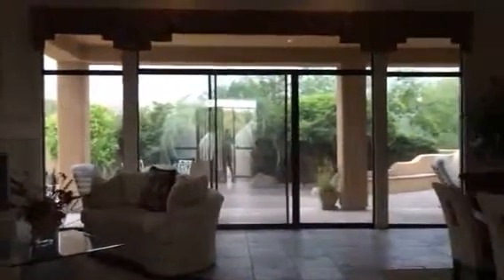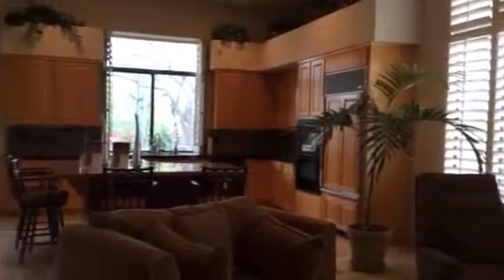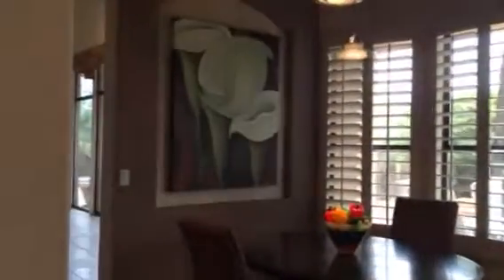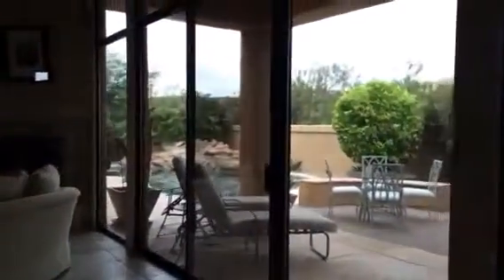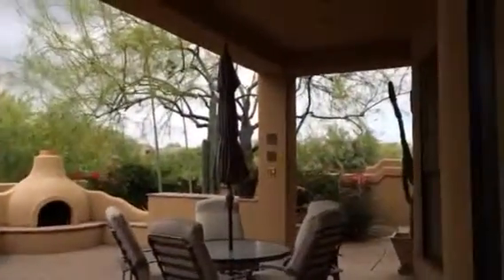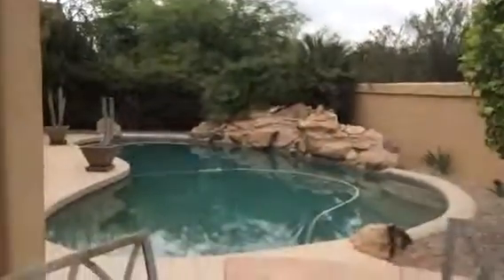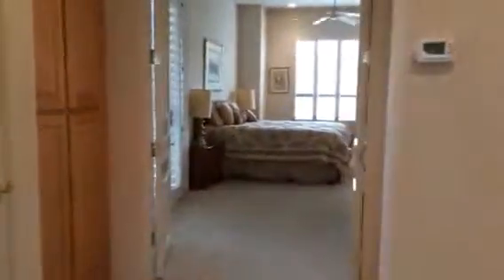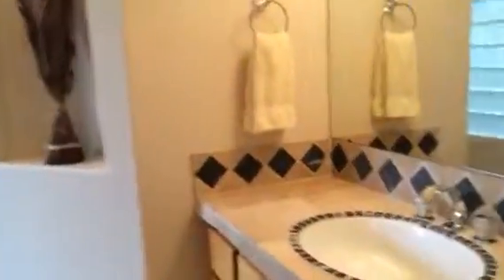3 bedroom 3 bath single story with two master suites in Troon